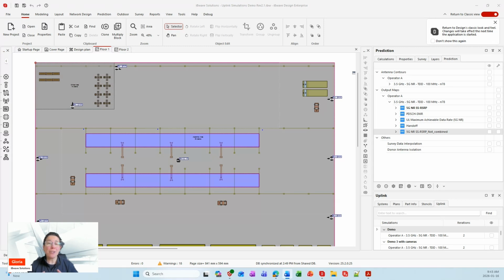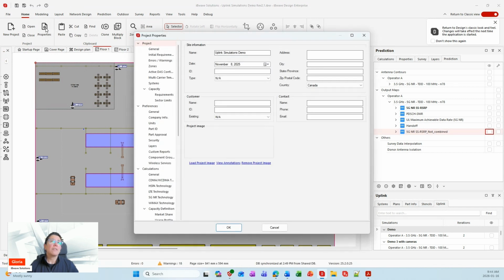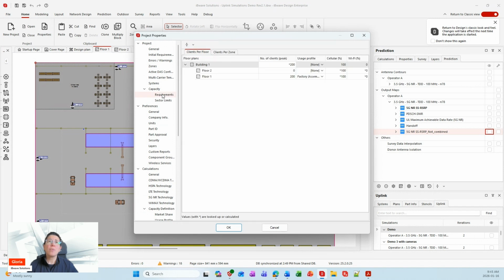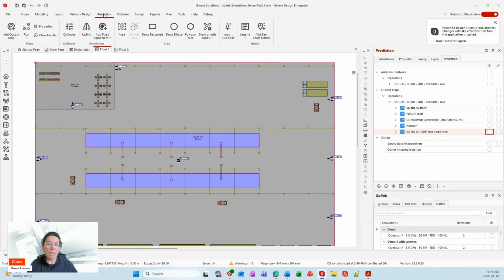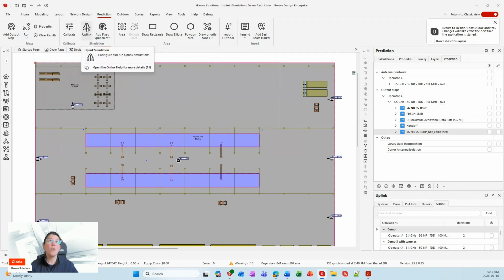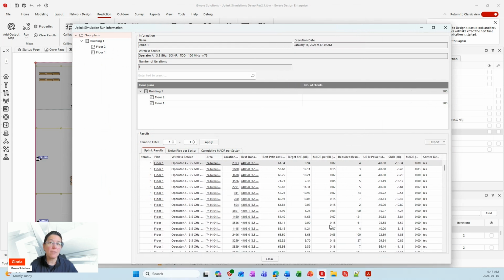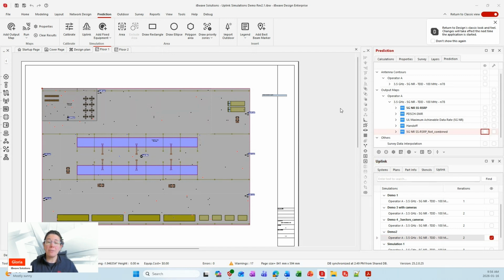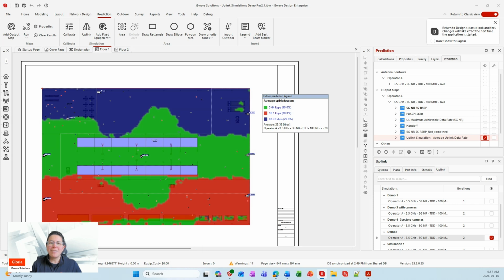Uplink Capacity Simulation in iBwave Design (Monte Carlo)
Watch our demo of our new Uplink Module for advanced upstream capacity analysis using Monte Carlo simulations.

The Key Benefits of using the Uplink Module:

✔️ Superior Service Assurance
Ensure reliable UL/DL performance with automatic pass/fail KPIs for SLA and revenue-impact validation.

✔️ Higher Prediction Accuracy
Achieve realistic results with Monte-Carlo simulations across multiple usage & traffic scenarios.

✔️ Significant Time & Cost Savings
Design uplink capacity up to 6–8× faster, cut costs, and reach nearly 200% ROI.

✔️ Efficient, Scalable Workflows
Automate setup and use lightweight computation to scale effortlessly across large, multi-floor venues.

FR
Simulation de la capacité du module Uplink dans iBwave Design (Monte Carlo)

Découvrez notre démo de notre nouveau module Uplink, conçu pour l’analyse avancée de la capacité montante grâce à des simulations de Monte Carlo.

Les principaux avantages du module Uplink :

✔️ Assurance de service supérieure
Garantissez des performances UL/DL fiables grâce à des KPI automatiques de type réussite/échec pour la validation des SLA et de l’impact sur les revenus.

✔️ Précision de prédiction accrue
Obtenez des résultats réalistes grâce à des simulations Monte Carlo couvrant de multiples scénarios d’utilisation et de trafic.

✔️ Gains significatifs de temps et de coûts
Concevez la capacité uplink jusqu’à 6 à 8 fois plus rapidement, réduisez les coûts et atteignez un ROI proche de 200 %.

✔️ Flux de travail efficaces et évolutifs
Automatisez la configuration et utilisez des calculs légers pour évoluer facilement sur de grands sites multi-étages.